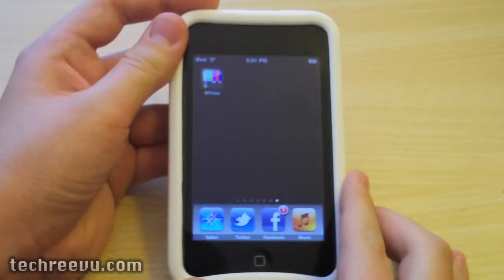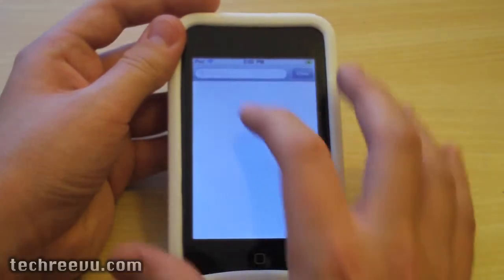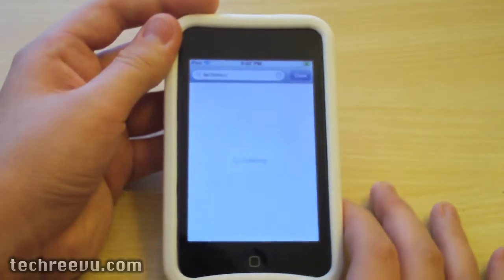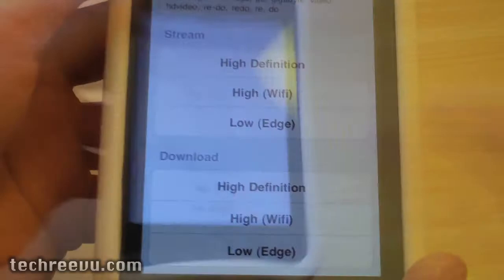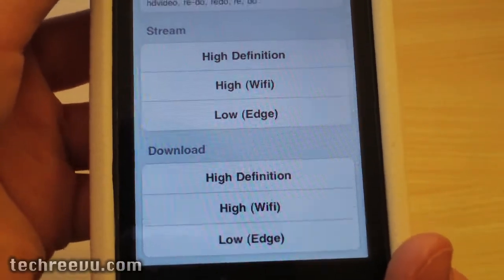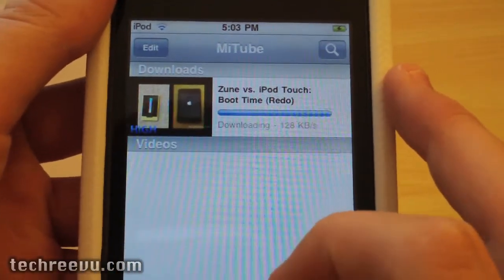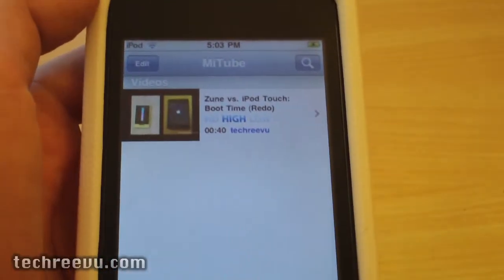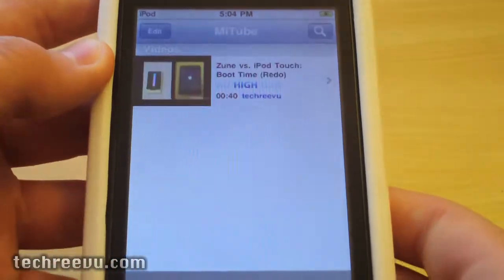MiTube - iPhone Application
This is a demonstration video of the now unavailable MiTube application for the iPhone. MiTube, based off of MXTube on Cydia, allowed for streaming and downloading YouTube videos directly in the application.